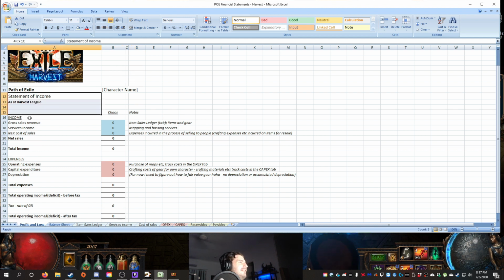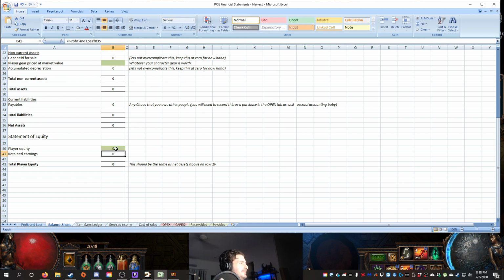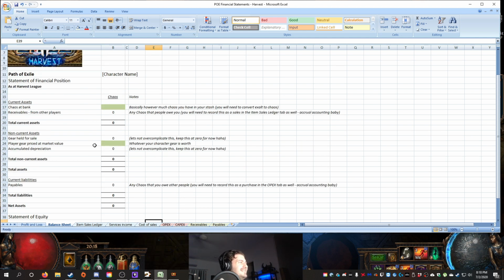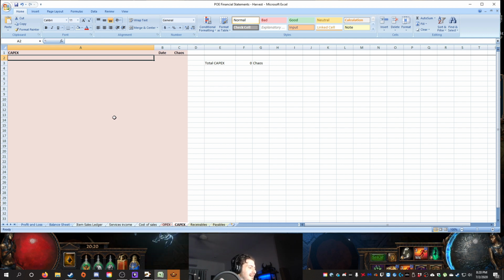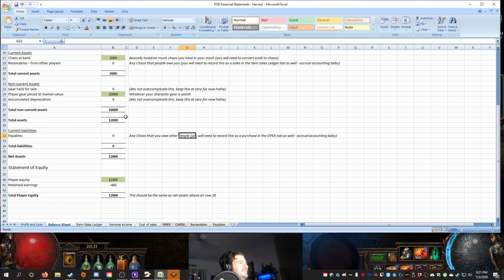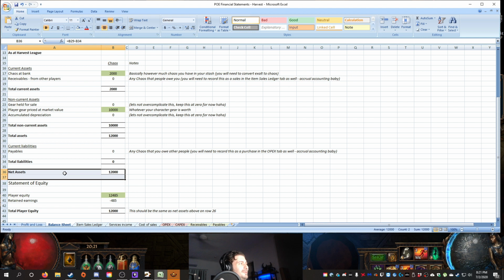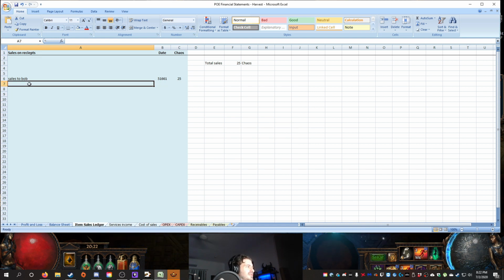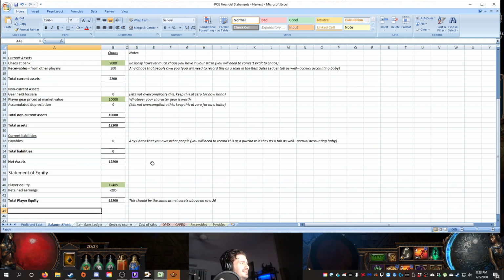PoE 3.11 - Working POE Chaos Profit and Loss Statement (I don't know why I made this)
Hey guys

I got super bored tonight so I decided to build a real working profit and loss statements and balance sheet with working subledgers for any of those uber hardcore players...

And please like and sub to help me out.